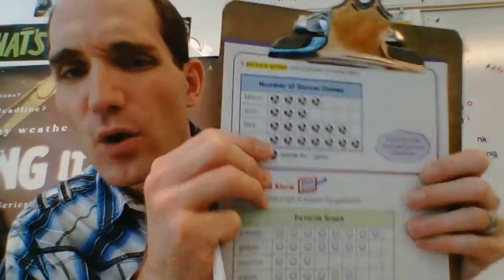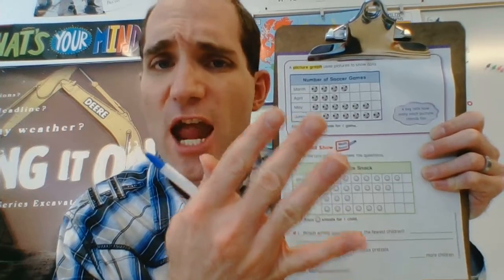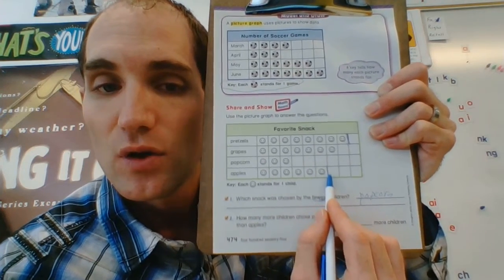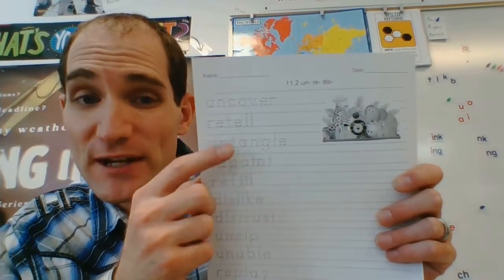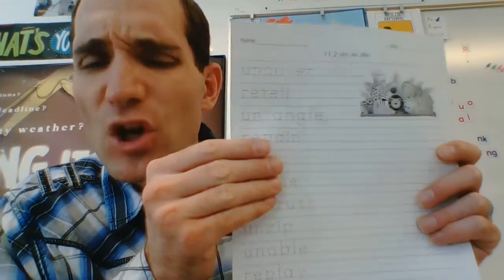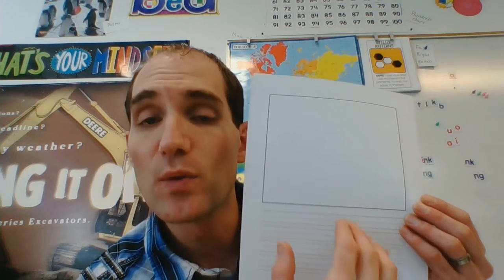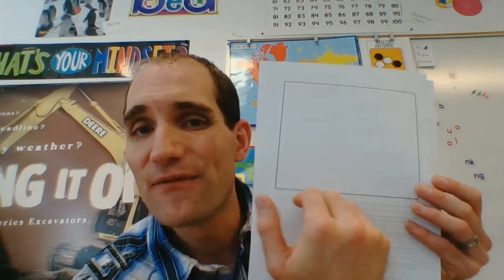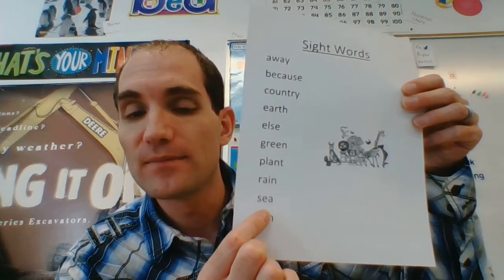Tuesday April 21st